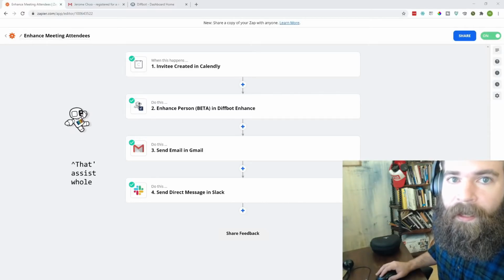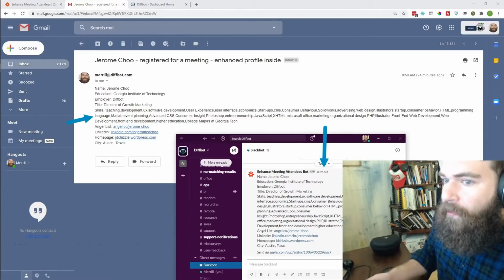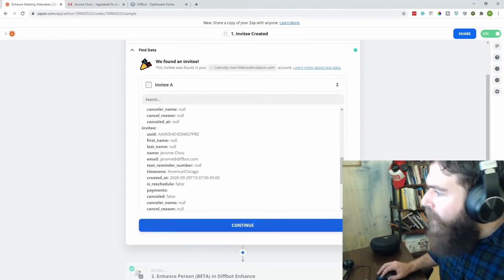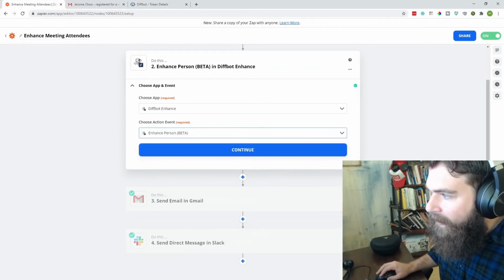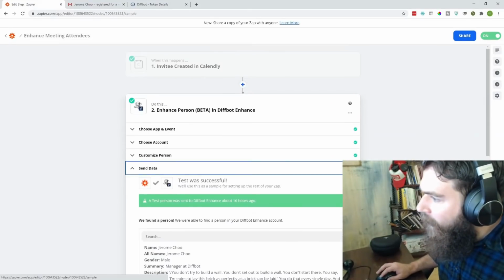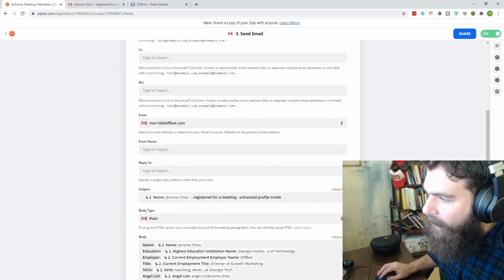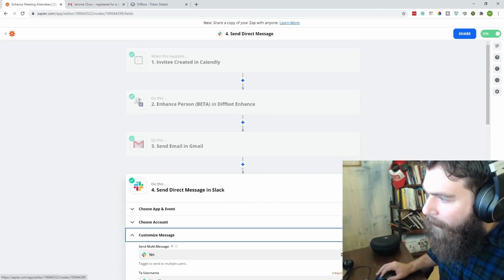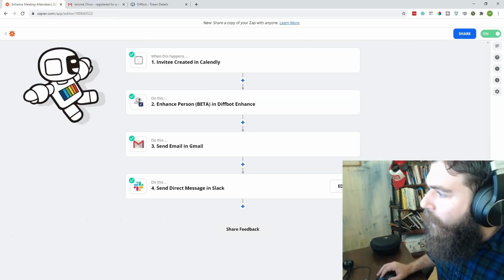Build A Data Enrichment Bot For Automated Meeting Prep With Zapier And Diffbot Enhance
Automating data enrichment for individuals you're about to hop into a meeting with can lead to increased connections, sales, and a unique "personal touch" to your professional encounters.

In this video we work through building a zap to automate person data enrichment for individuals who have scheduled a virtual meeting with you. We connect a Calendly account to Diffbot Enhance (our data enrichment service) and then connect Gmail and Slack via Zapier.

This less than 10 minute tutorial is great for sales, marketing, journalists, or anyone hosting many digital meetings and who is interested in automating some of their meeting prep.